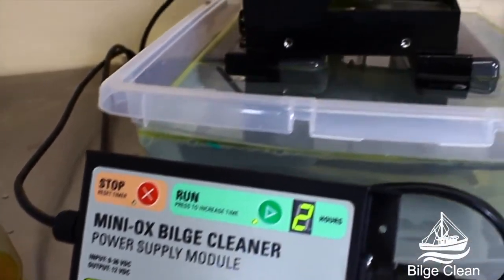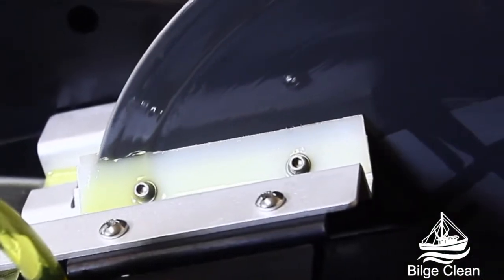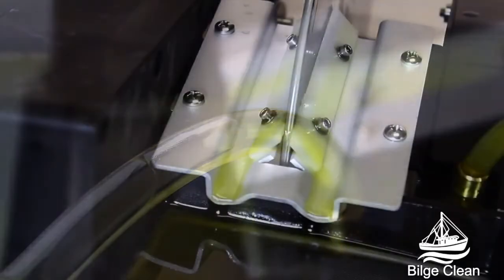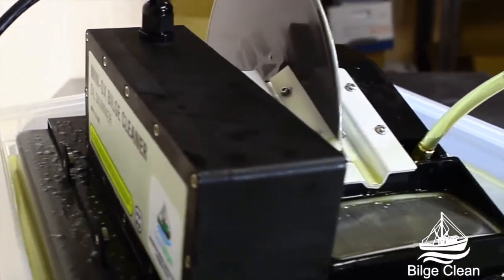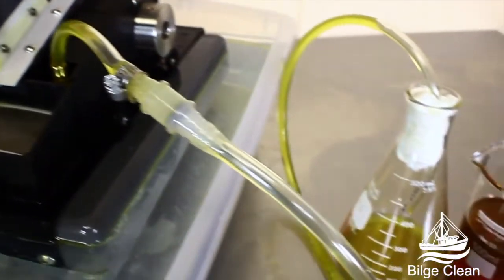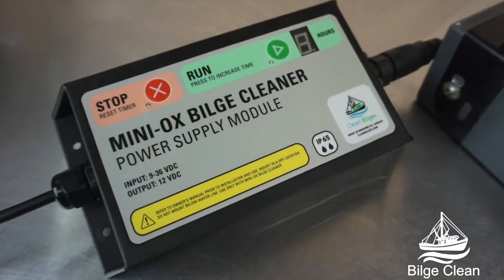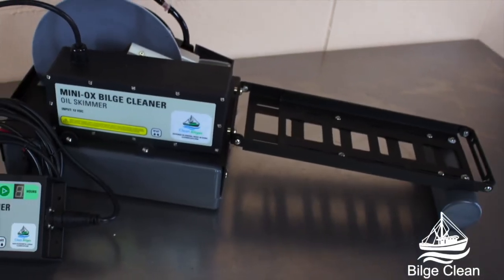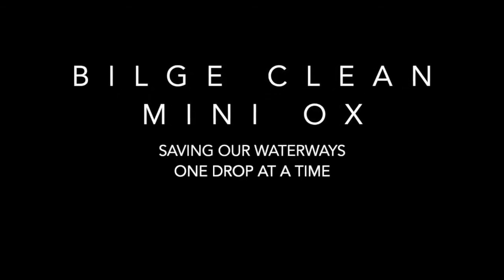Bilge Clean - Mini OX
The Mini OX is a bilge cleaner like you have never seen before. This fully automated oil & contaminant removal system, makes bilge cleaning a breeze and helps protect our waterways too!